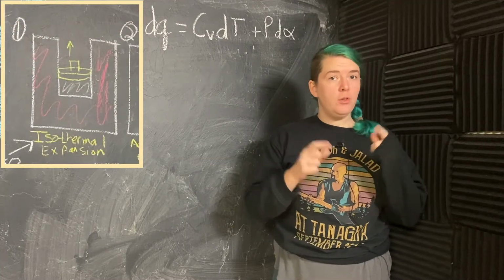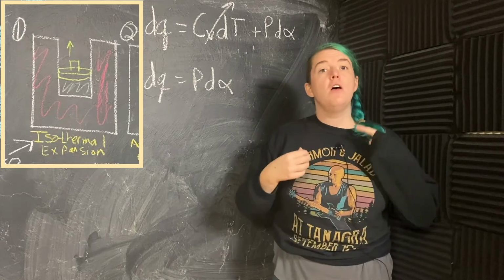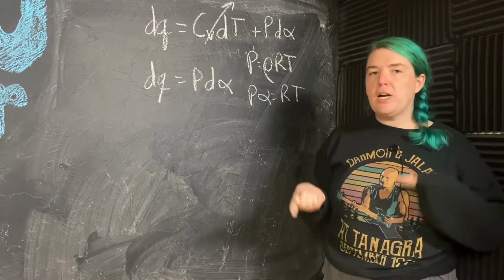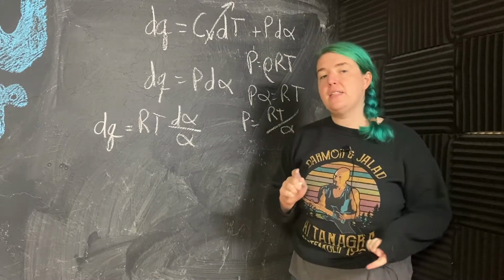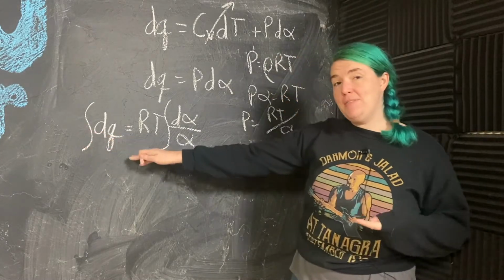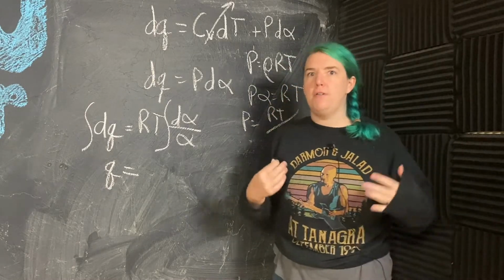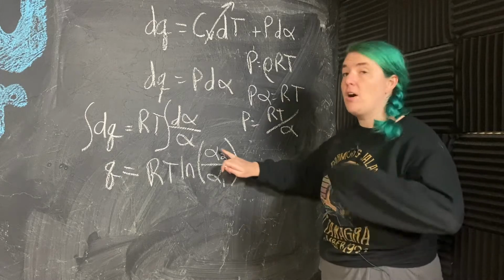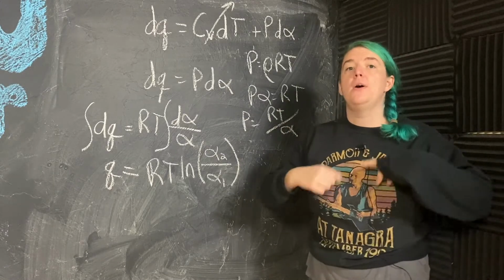Weather 101 Episode 31: First Law of Thermodynamics Pt 5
Finishing up Carnot cycles!